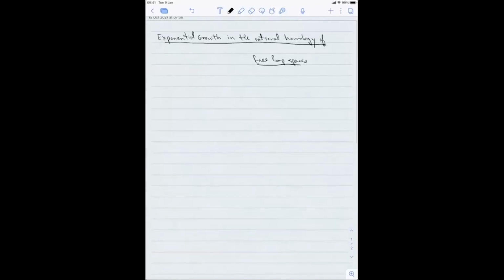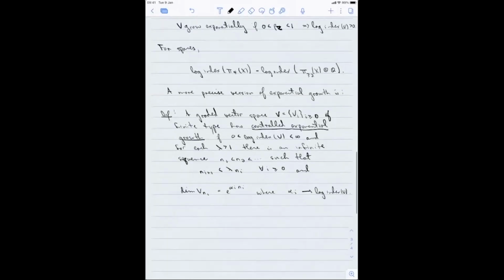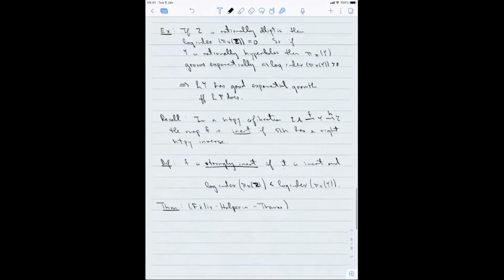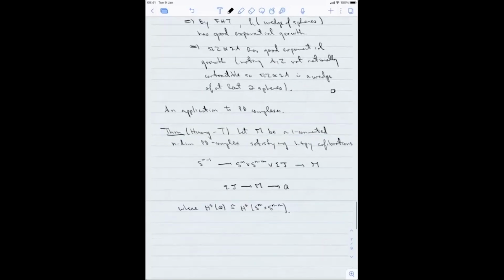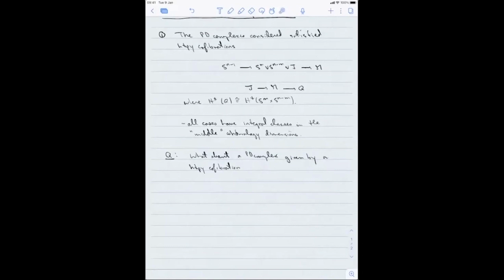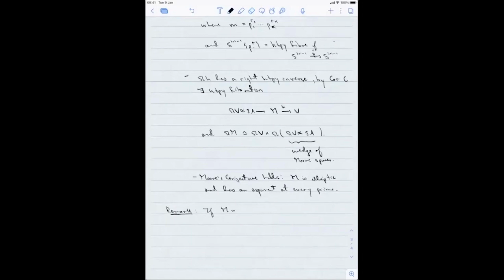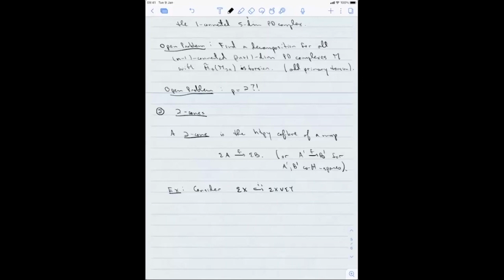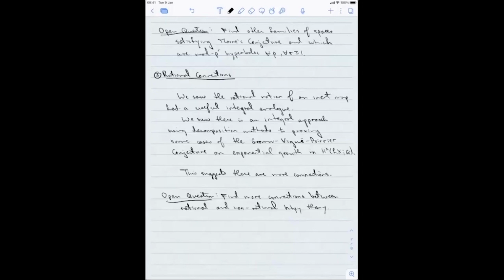"Loop space decompositions in homotopy theory with applications to Poincaré Duality spaces" L.5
Kyoto University Graduate School of Science Top Global Course Special Lectures 1

"Loop space decompositions in homotopy theory with applications to Poincaré Duality spaces"  Lecture 5

Prof. Stephen Theriault (University of Southampton)

Online Lecture

Abstract:
A great challenge in homotopy theory is determining properties of the homotopy groups of finite simply-connected CW-complexes. One approach is to try to decompose the based loops on such a space into a product of more recognizable factors. In these talks we will investigate a new loop space decomposition method that applies to many interesting families of spaces, with special focus on various classes of Poincaré Duality complexes. Among the consequences are resolutions of instances of famous conjectures: by Moore on the relation between the torsion and rational homotopy groups, and by Gromov and Vigué-Poirrier on exponential growth in the rational homology of free loop spaces.